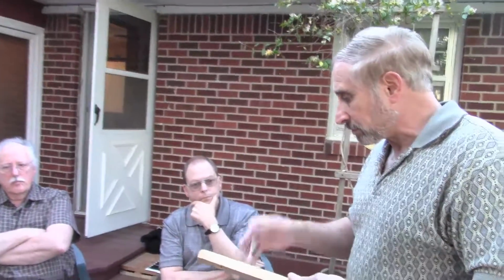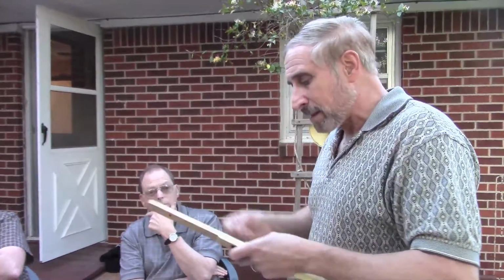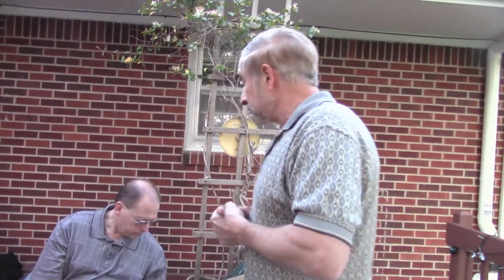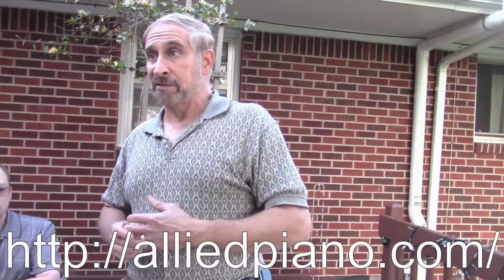Piano Pulley Key Repair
Marty Hess, RPT, discusses pulley keys (piano keys with an oversized center pin hole).
TIPS Technology In Piano Servicing
Wichita Chapter PTG, May, 2016